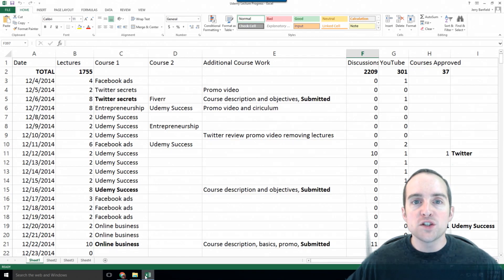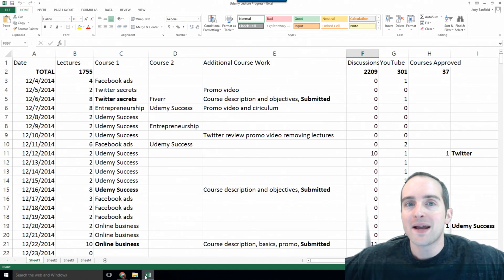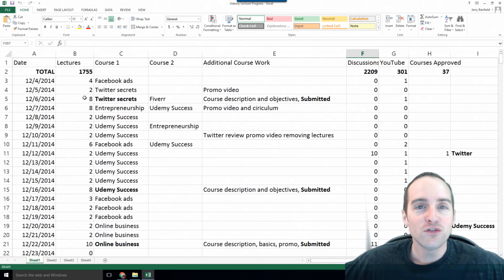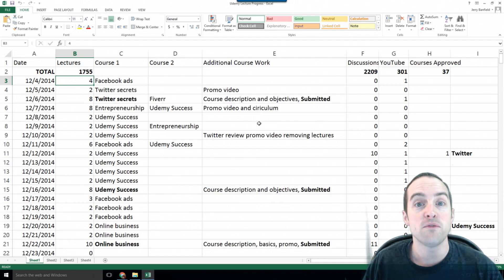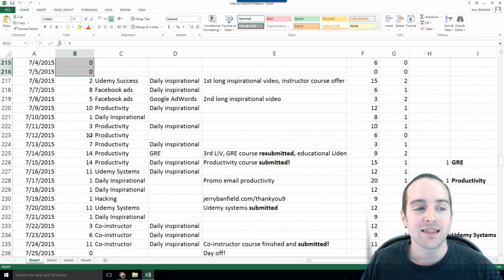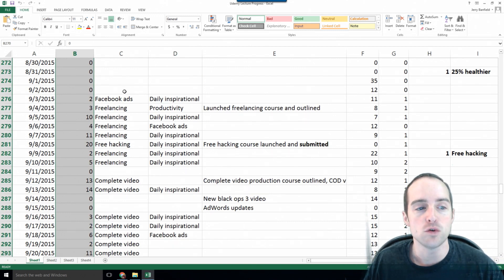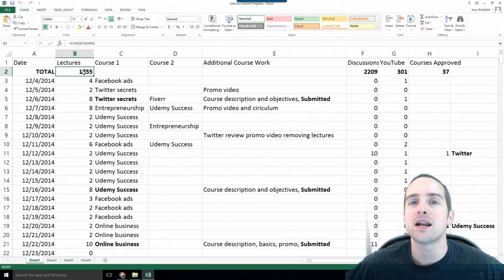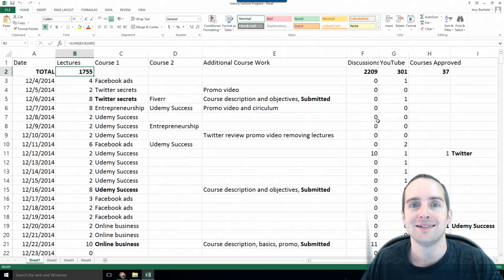Udemy: 11 l One day at a time with a Microsoft Excel 2016 spreadsheet to track lectures made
You might love this course if you want to honestly see what it takes to teach full-time on Udemy, create Udemy courses faster, and increase your Udemy course sales every month.
In this course, you will learn:

- Every question you have about teaching on Udemy answered.
- The ability to teach full time on Udemy.
- Motivation to get your next lecture uploaded today.
- A system for making Udemy courses quickly.
- Tips for passing the review process successfully with minimal frustration.
- Strategies for consistently increasing your sales on Udemy.
- Laughs from seeing how bad I messed things up on Udemy before learning what works.
- Access to a community of instructors willing to collaborate with you.
- Methods for producing lectures using different methods including screen capture, webcam, and PDF.
- Everything you need to be successful on Udemy all in one course.